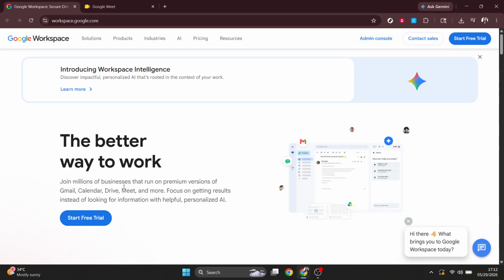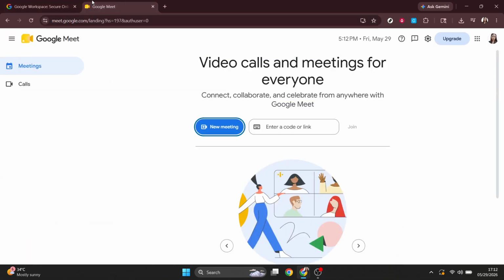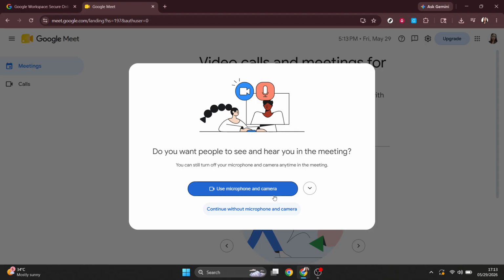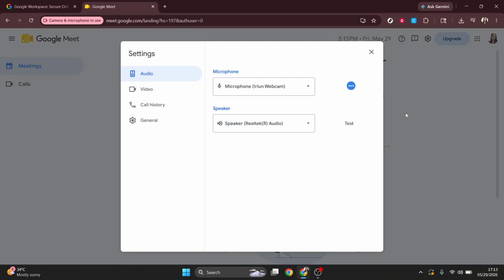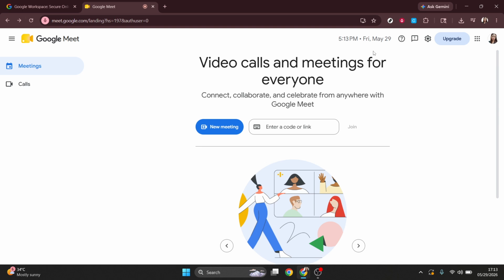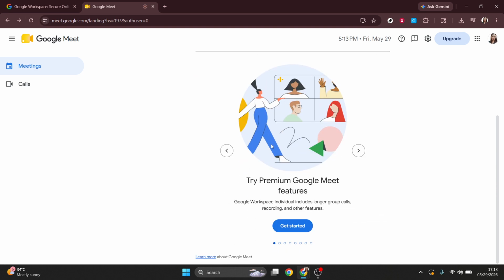How To Enable Recording In Google Meet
Want to enable recording in Google Meet in 2026? In this step-by-step tutorial, I’ll show you how to turn on meeting recording in Google Meet using Google Workspace. Whether you’re hosting online classes, business meetings, webinars, or team calls, this beginner-friendly guide will help you enable and manage Google Meet recordings easily.

In this video, you’ll learn:
✔️ How to record Google Meet meetings step by step
✔️ Google Workspace recording permissions explained
✔️ Where Google Meet recordings are saved
✔️ How to share and manage meeting recordings
✔️ Common Google Meet recording issues and fixes
✔️ Google Meet tutorial for beginners

This updated Google Workspace and Google Meet tutorial for 2026 is perfect for teachers, business owners, remote workers, students, managers, and online teams.